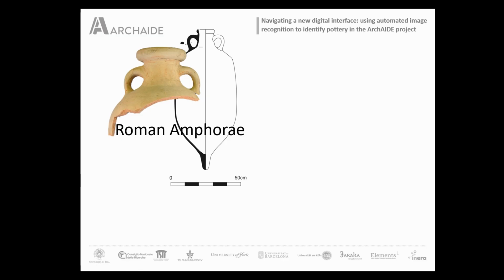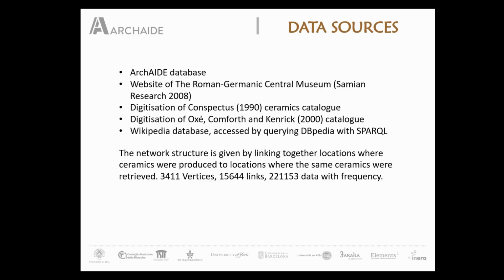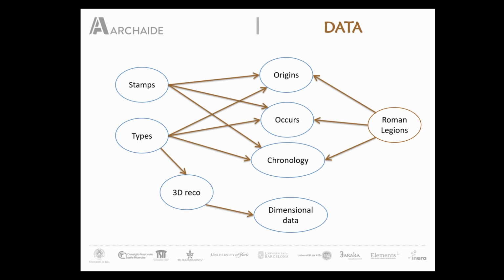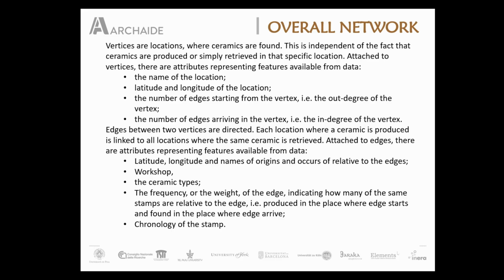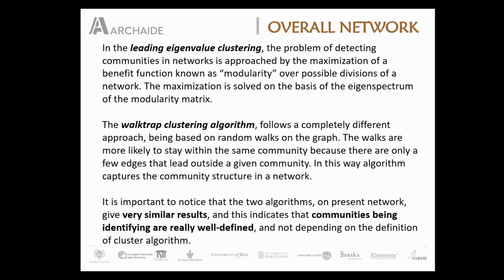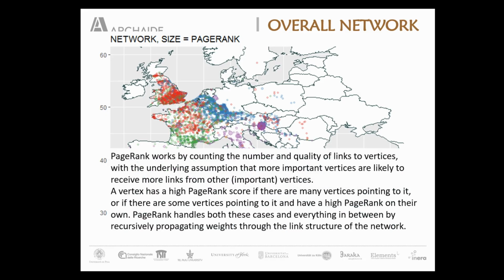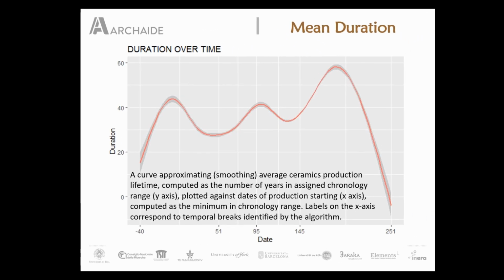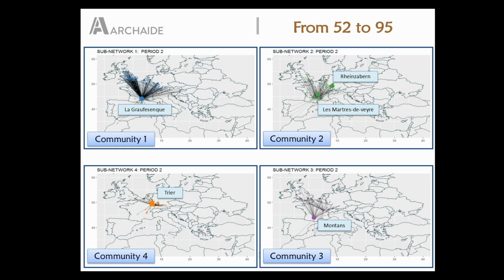Spatio-temporal network analysis applied to Roman Terra Sigillata data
Gabriele Gattiglia, Nevio Dubbini, Francesca Anichini

This work concerns the analysis of data related to Terra Sigillata, a type of fine tableware with glossy surface commonly used in the Roman Empire. The data were gathered integrating different sources and analysed during the ArchAIDE project an EU Horizon 2020 RIA funded project which aims to create a system for the automatic recognition of pottery. Statistical techniques were used as explorative in order to summarise main characteristics of data and identify outliers, trends or patterns. We focused on Network Analysis and on the identification of significant temporal breaks in the data. The network structure is given by linking together locations where ceramics were produced to locations where the same ceramics were retrieved, getting 3853 locations forming the vertices, throughout Europe, Middle East and North Africa. We identified communities in the network, i.e. groups of vertices (locations) being densely connected internally but poorly connected externally. Communities were identified within the four temporal periods distinguished, characterised by different production centres emerging and declining in the different phases (Italian, South-Gaulish, Rhine productions), and showing different production dynamics. Temporal breaks were identified by an algorithm minimising the variance within intervals while maximising the variance between intervals. Communities can represent commercial routes adopted by producers, or that established themselves by geographical or historical reasons. This work also underlines how the availability of high volume of data (unfortunately rare in Archaeology), joined with data analysis, allows new insight into archaeological research.